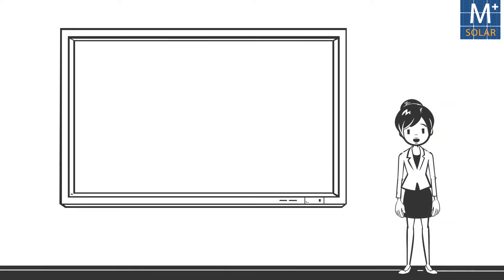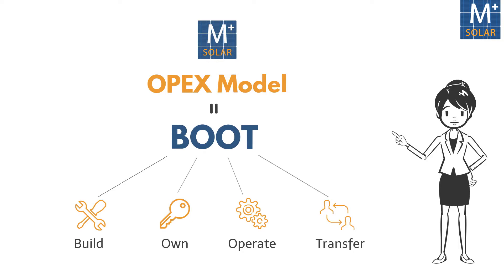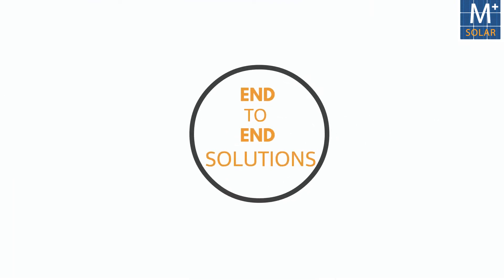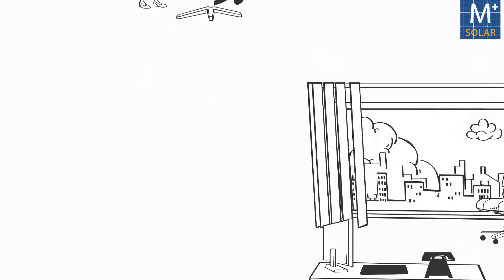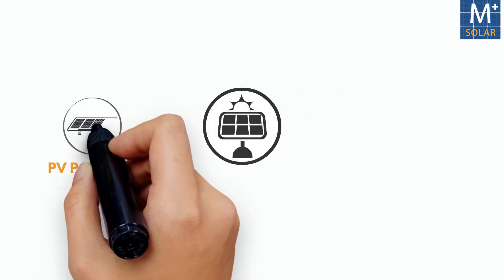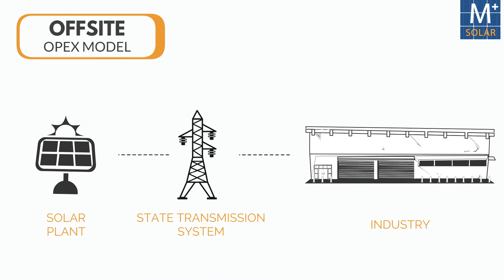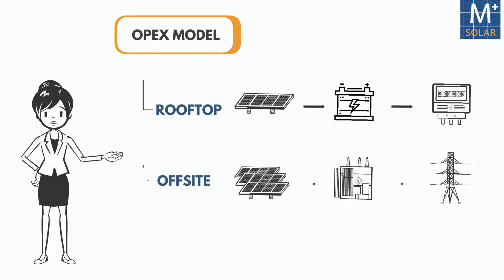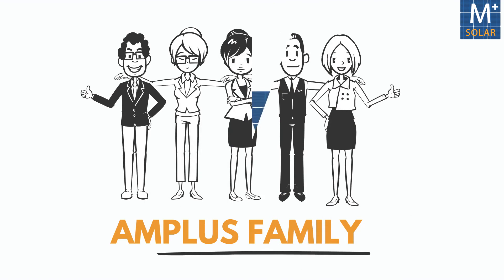Amplus Business Model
Amplus Solar works on OPEX model which is also known as RESCO or PPA or BOOT model. Watch this video to get insights into how Amplus Solar functions.